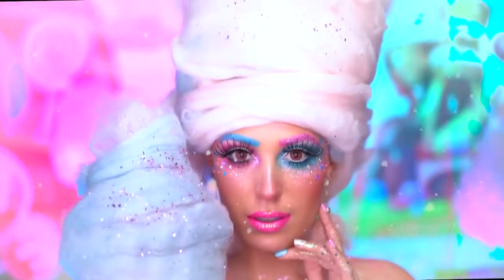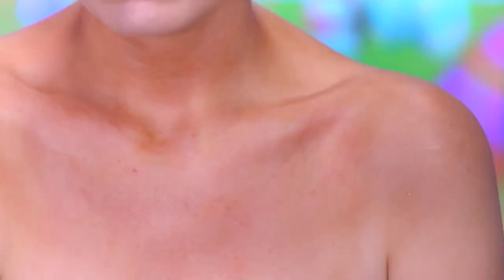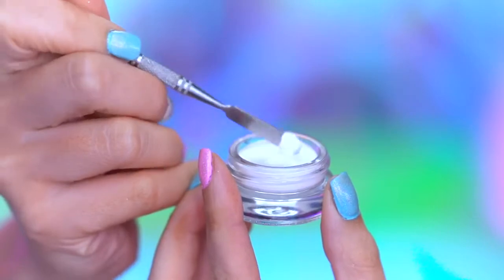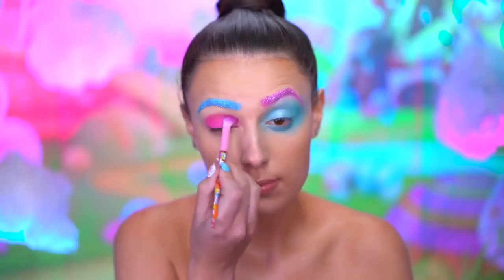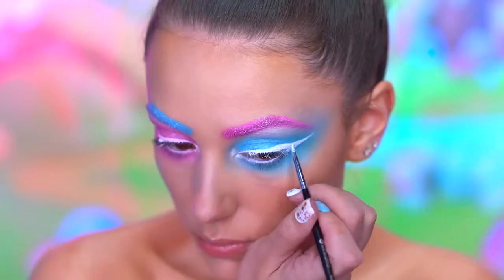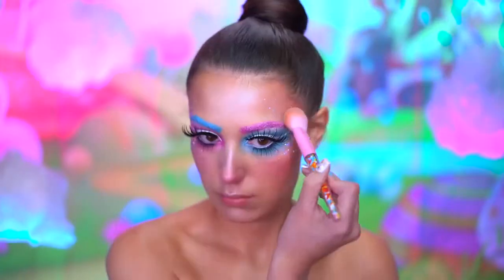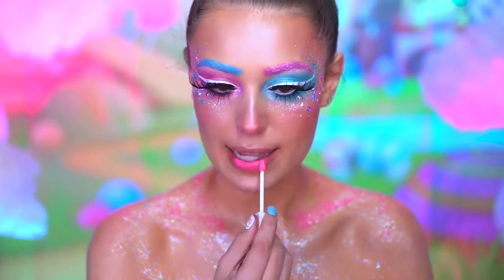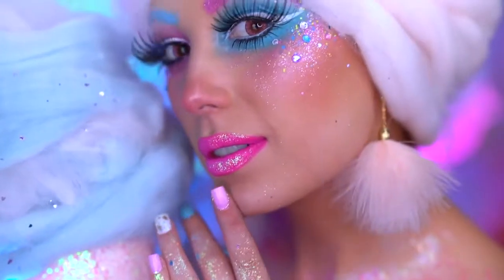Beautiful Pink Cotton Candy Look | Halloween Makeup Tutorial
Beetle Juice
Black Bow Halloween Headband
Black Light Reactive Colors
Body Paint
Coagulated Blood Gel
Dead Sugar Skull Face Temporary Tattoo
Escolite Face and Body Paint
Essential Halloween 50 Scary Songs
Evil Clown Makeup Kit
Extreme Costume Makeup
Face and Body Crayons
Face Paint & Body Painting Palette
Face Paint Crayons Kit
Face Paint Stencils for Painting Kit
Face Paint Sticks
Flaming Skull Kit
Glitter Temporary Tattoos Makeup Kit
Glow Body and Face Paint
Halloween Dog Collar and Leash
Halloween Makeup Paint with Stencils & Brushes
Halloween Motion Picture Soundtrack
Halloween Party Wigs
Halloween Scar Tattoos Temporary
Halloween Shoes
Halloween Skull Sleeve Shirts
Hemlock Butterfly Shawl
Iron Man Mask
Joker Makeup Accessory Kit
Luminous Face Body Makeup Paints
Luminous Face Paint
Makeup Barrier Spray
Makeup Cream Face Paint
Makeup Liquid Latex
Makeup Setting Powder
Neon Face Paint Sticks
Pregnancy Belly Painting Kit, Glitter & Stamps
Rainbow Glow Face Paint Kit
Reactive Neon Fluorescent Paint
Reactive Neon Liquid Paints
Silly Farm Face Fun Kit
Temporary Tattoo Pro Party Kit
The Halloween Tree
UV Black Light Tattoos
UV Neon Fluorescent Paint
UV Reactive Invisible Acrylic Paint